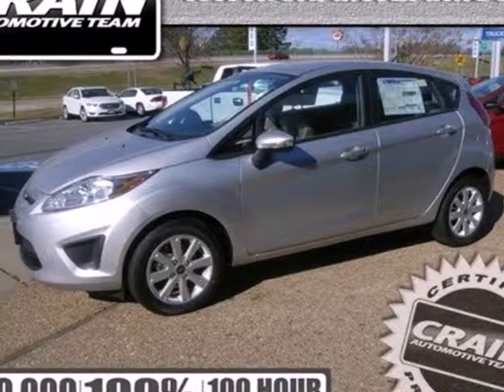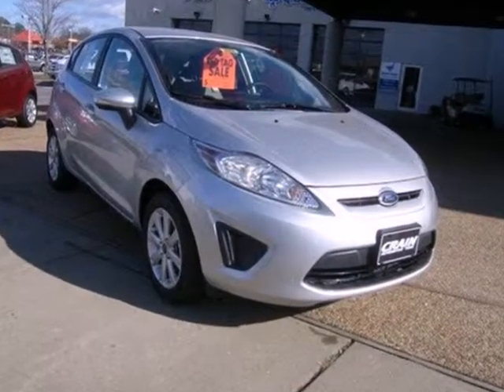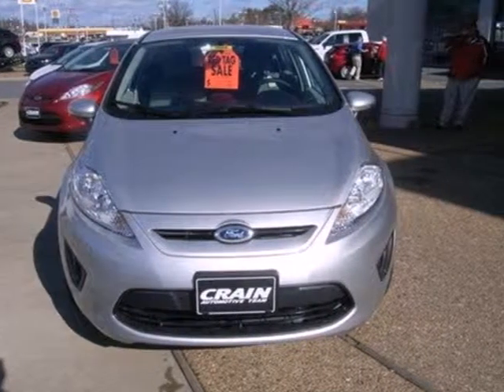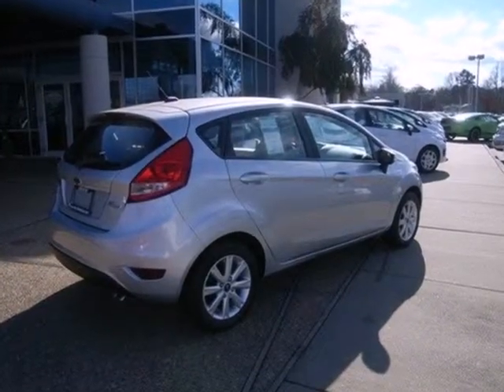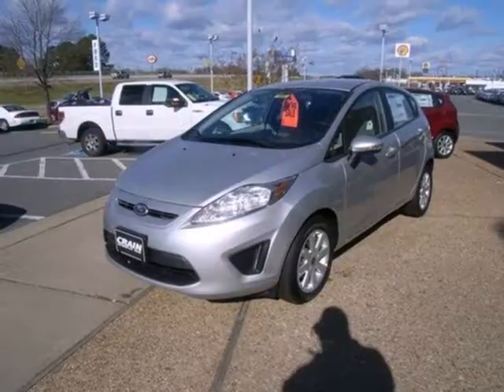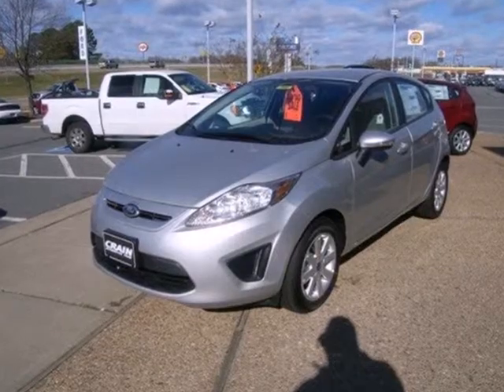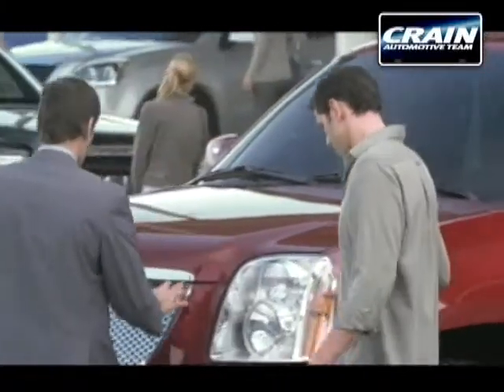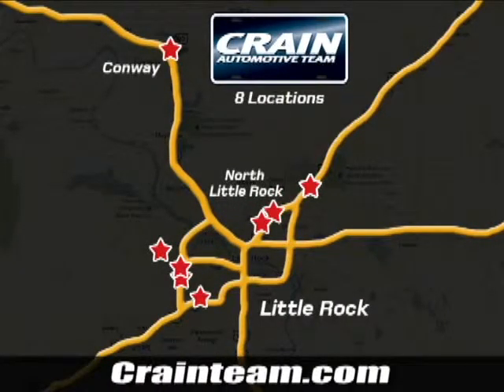2013 Ford Fiesta Little Rock AR Jacksonville, AR 3JC9988 - SOLD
Year: 2013
Make: Ford
Model: Fiesta
Trim: SE
Engine: Gas I4
Color: Ingot Silver Metallic
Interior: Light Stone
Stock #: 3JC9988

Address:
1800 School Drive